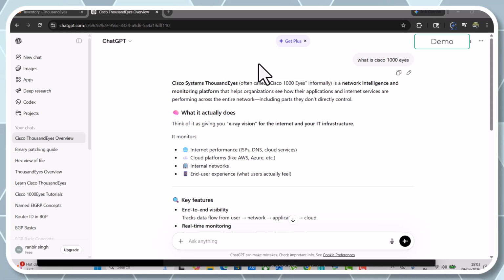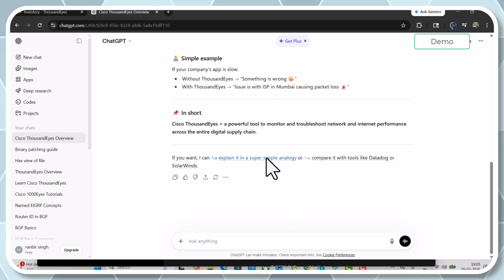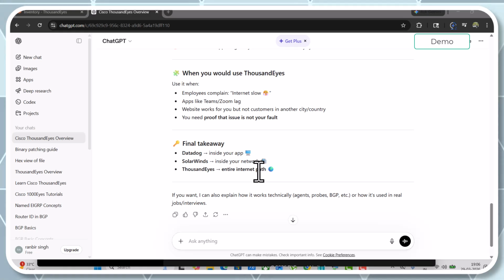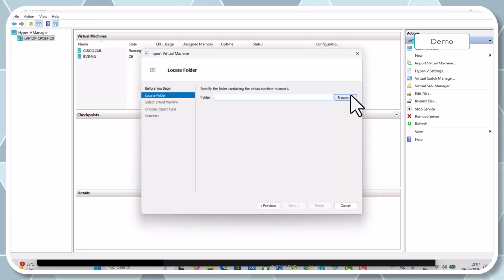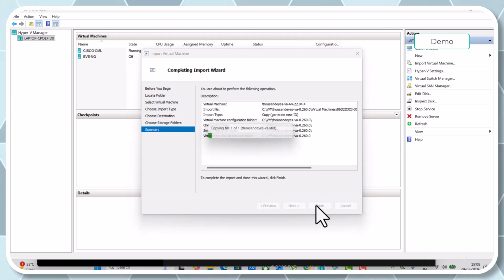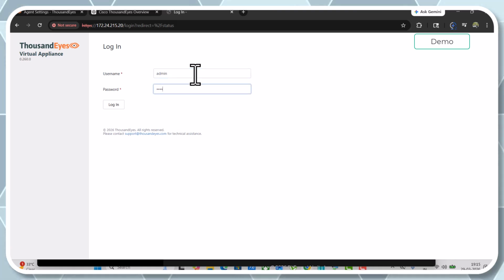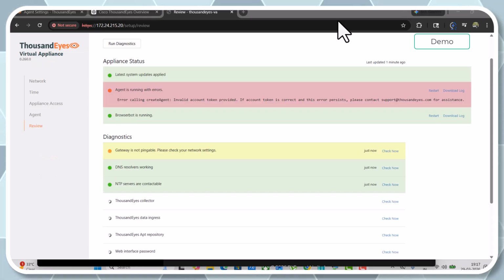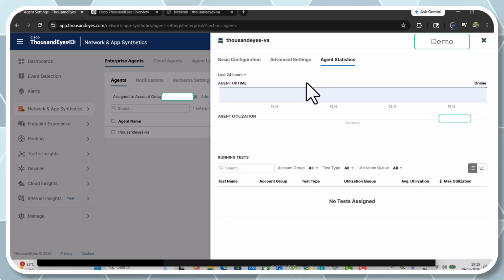001 Cisco thousand eyes basic